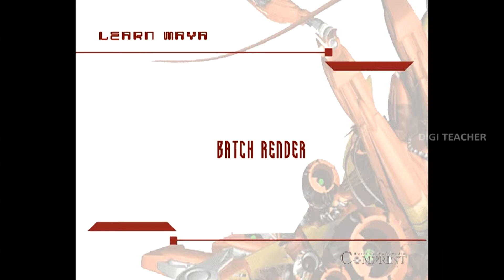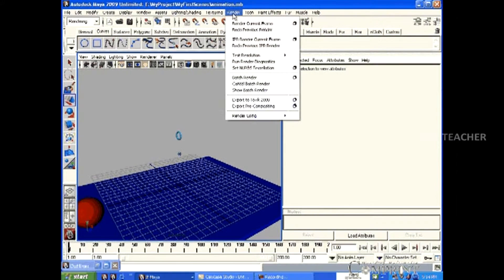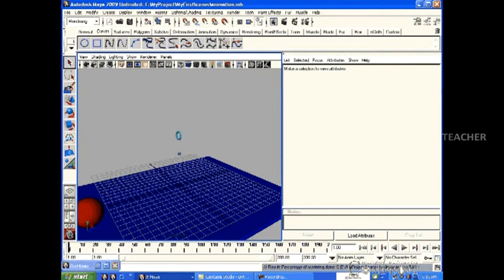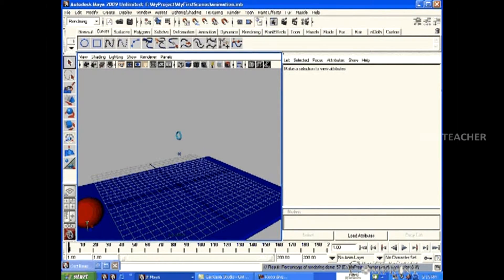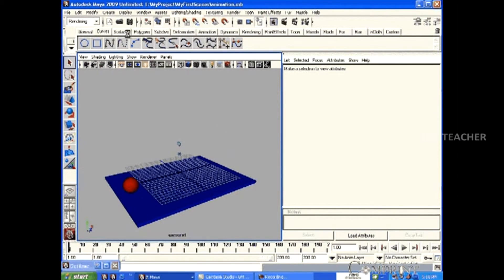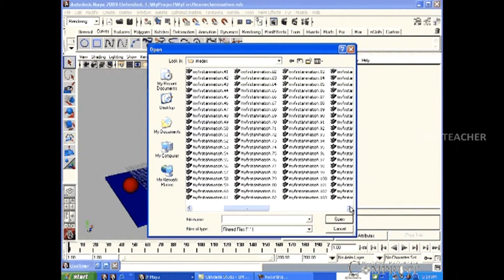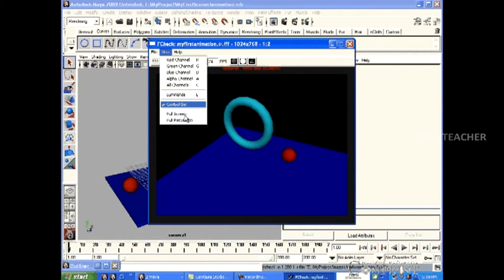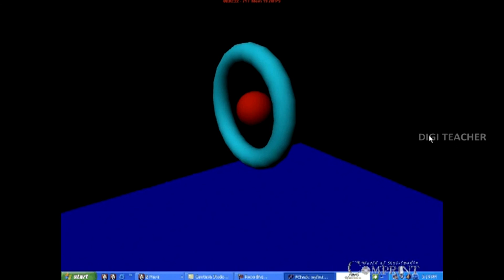Learn Maya Tutorial || Batch Render In Maya (English) || Digi Teacher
Maya is an animation and modeling program used to create three-dimensional ( 3-D ), full-motion effects. Maya incorporates the natural laws of physics to control the behavior of virtual objects in computer animation. Maya can produce videos that are more life-like than has been possible with less sophisticated programs. Check out the tutorials.